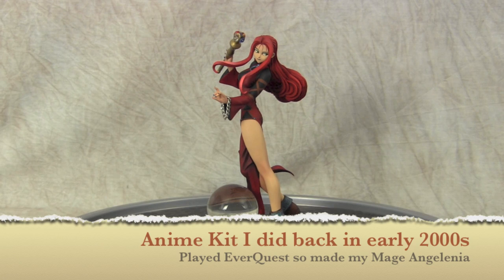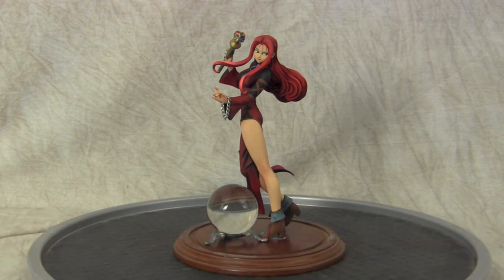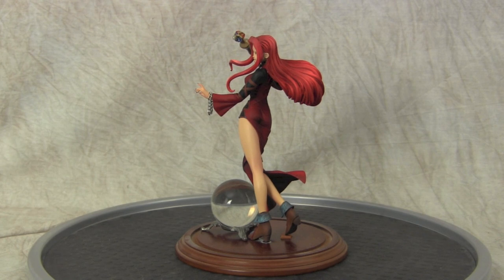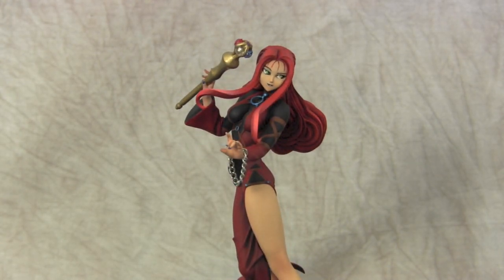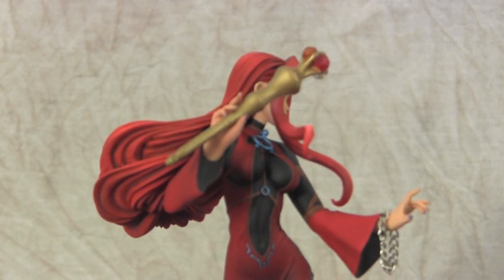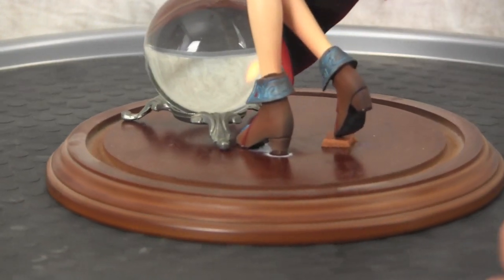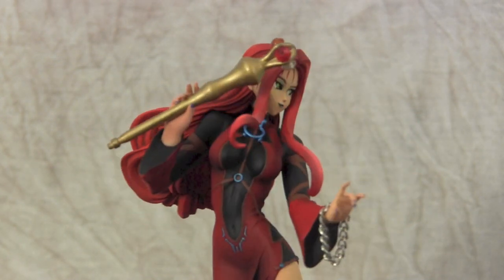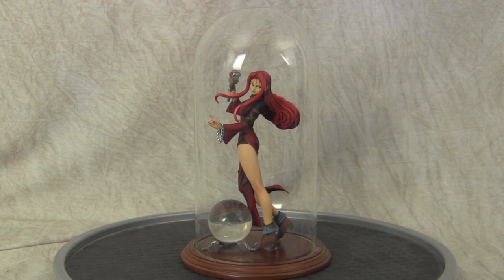One of my first Anime Resin Kit custom build ups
Hay Guys

Here is a Anime Kit i did when i first started out in this hobby, around the early 2000s. Yup i even cut myself to the point i needed stitches working on it.

Wanted to make a item that looked like my Mage from EverQuest game that i played.